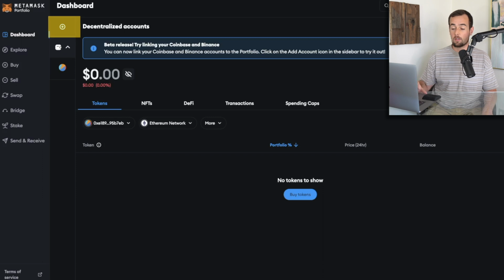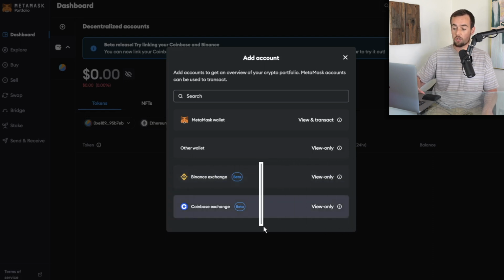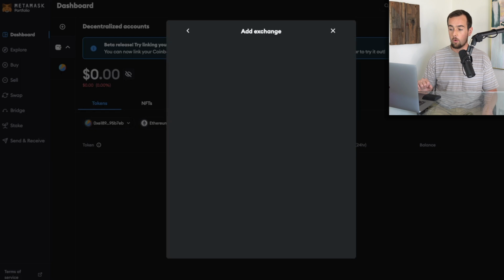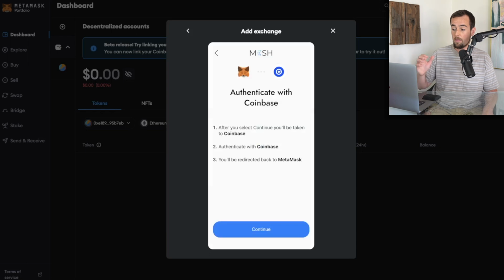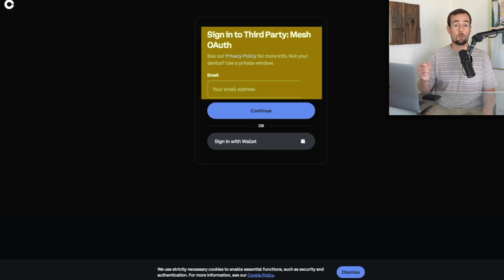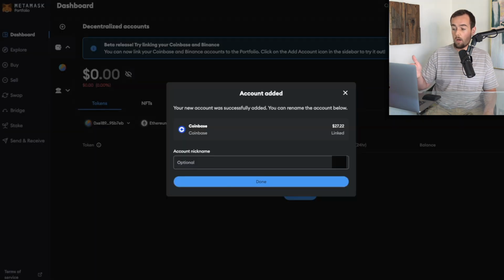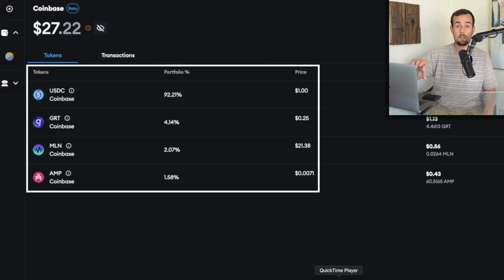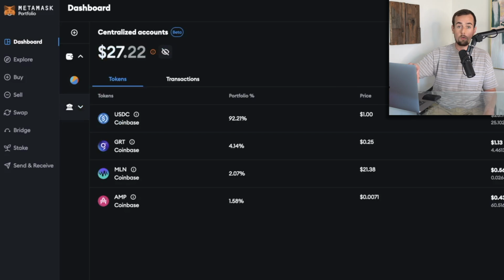MetaMask Portfolio Tutorial | How To Link Coinbase & Binance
Use our link to get a Free Stock worth up to $200!